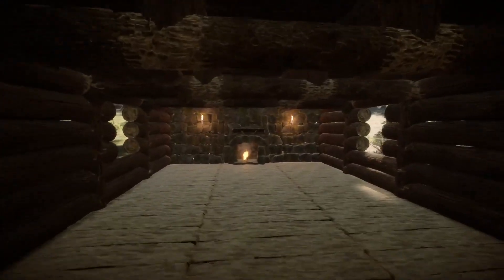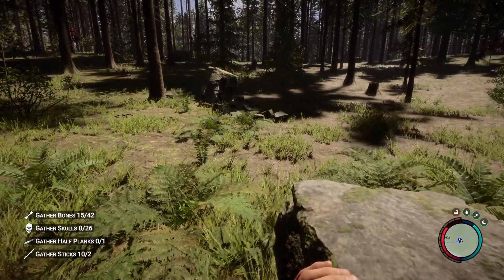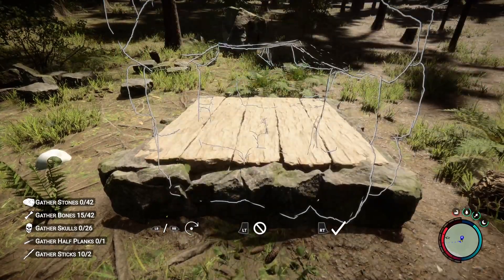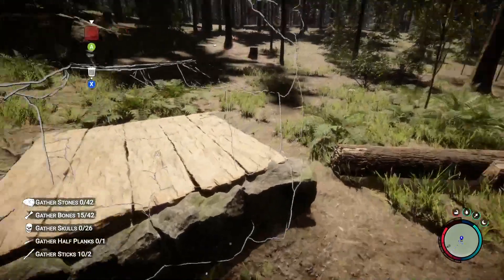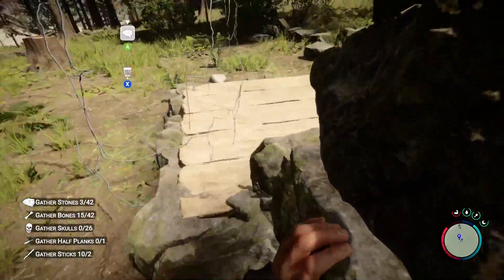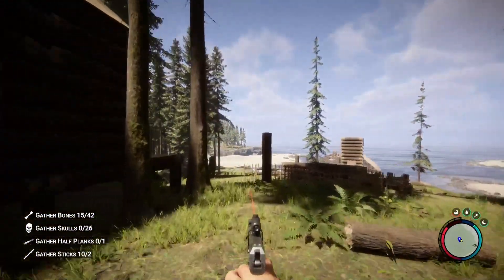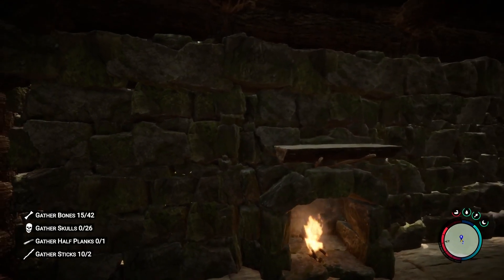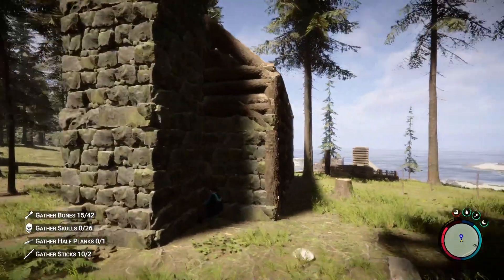Sons Of The Forest - New Update How To Build A Custom Stone Fireplace With Stone Chimney - Building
Sons Of The Forest - Crafting And Building With Adventure. Custom Building And Survival Tips & Tricks